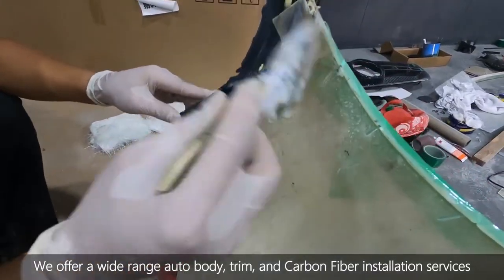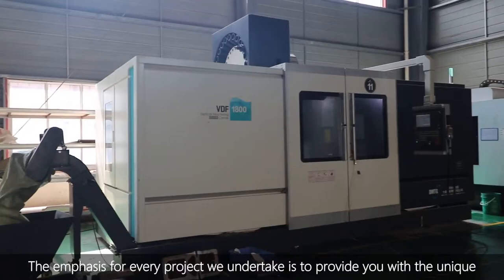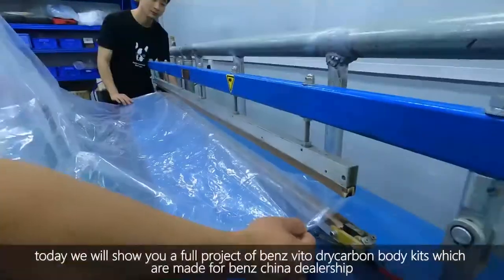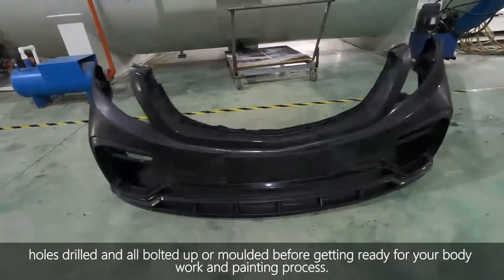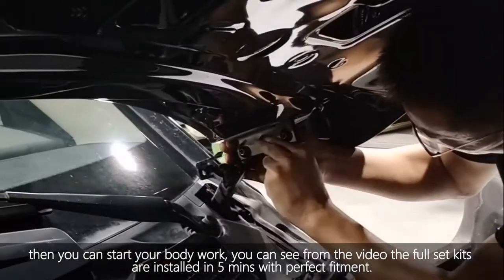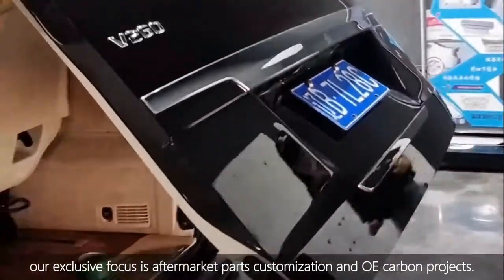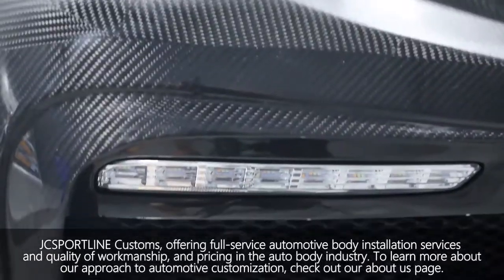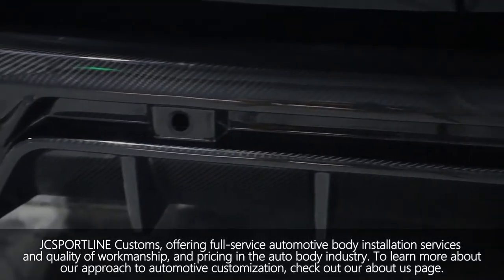How to design and make a Custom Body Kit? your mechanic Advice.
We offer a wide range of auto body, trim, and Carbon Fiber installation services. From hoods and lids to spoilers, aftermarket  carbon styling tuning parts, and body kits, our
 custom automotive
the team will help you transform your stock car, truck, or SUV into the ride of your dreams. The emphasis for every project we undertake is to provide you with the unique
 custom automotive look you’ve been dreaming of. We are automotive enthusiasts
who understand how important your car, truck, SUV, or motorcycle is to you.

today we will show you a full project of Benz Vito dry carbon body kits which are made for Benz china dealership who orders 500sets
dry carbon body kits to match together with the car, the full set is  from the CNC molding,
 autoclave prepreg dry carbon body kits production to installation.
You always want to dry-fit your body kit and get all your panels aligned, holes drilled and all bolted up or molded before getting
ready for your bodywork and painting process.
Once you have nice panel alignment between your fenders and hood etc.. then you
 can start your bodywork, you can see from the video the full set kits are installed in 5 mins with perfect fitment.
Unlike the competition, we're not just selling wide bodykits or prepreg dry bumpers. We are a custom automotive manufacturer that
works exclusively to customize your car, truck, or SUV.  our exclusive focus is aftermarket parts
customization and OE carbon projects.
Body & Parts Services
Body Kit customization
Interior Parts exterior customization
Hoods, Trunks, & Lids
Spoilers & Diffusers
Carbon Fiber Parts
Trim & Panels

JCSPORTLINE Customs offers full-service automotive body installation services and quality of workmanship,
and pricing in the auto body industry. To learn more about our approach to automotive customization, check out our about us page.

We manufacture carbon fiber tuning parts such as body kits, spoilers, engine hoods, grills, mirror covers, front lips, rear diffusers, side skirts, etc for car tuning.
Jcsportline---China's largest carbon fiber car accessories factory!
We specialize in service for OEM upgrading parts/brand tuning parts/car accessory distributors/4S car repair Services/car tuning shops/used car dealer
If you are working in the automotive industry, Jcsportline will be your best partner.

Everyone has their own aesthetic, and we will customize products for customers who need them if you need them

If you have any questions, come and talk to me via LinkedIn: JCSPORTLINE